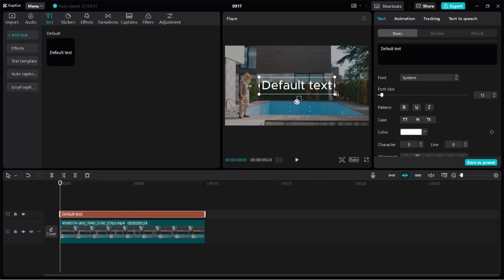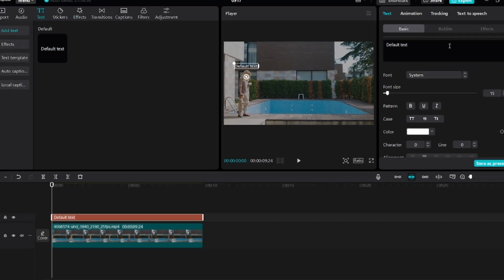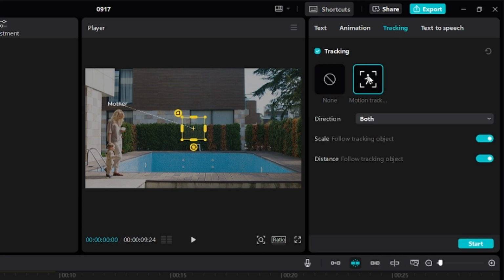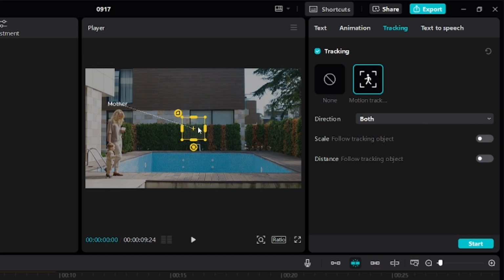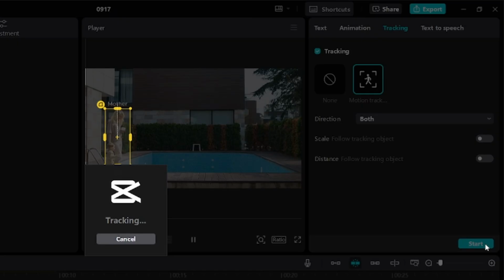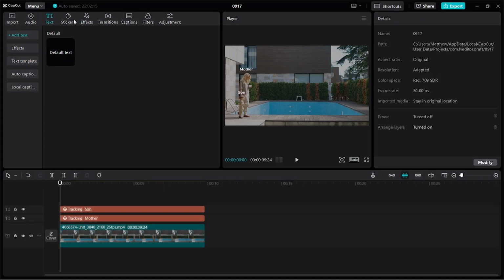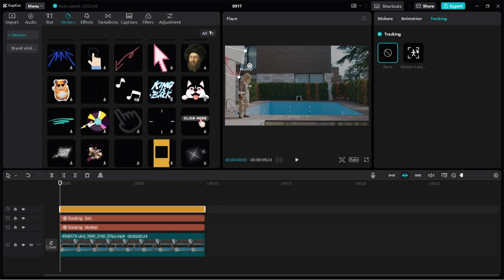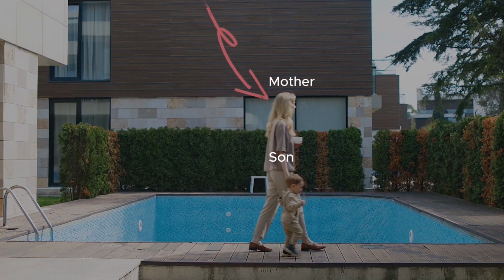How to do Motion Tracking in CapCut PC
Looking to master motion tracking in CapCut on your PC? In this video, I’ll walk you through the entire process, from setting up your project to creating smooth, professional-looking motion tracking effects. Whether you're a beginner or an advanced user, this tutorial will help you enhance your videos with eye-catching motion graphics.

✅ What you'll learn:

How to set up motion tracking in CapCut PC
Tips for getting smooth and precise tracking
How to add dynamic elements to follow motion
Best practices for using motion tracking in your projects

Hi, I'm Matthew Stephen. I create videos on Photography, videography, software reviews, and tutorials.

Your encourages me to make better videos 😉